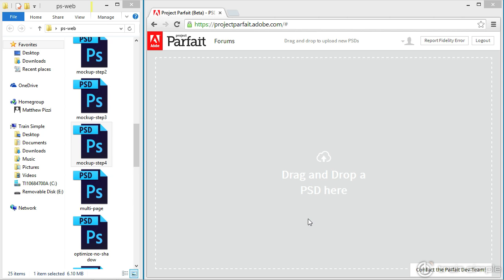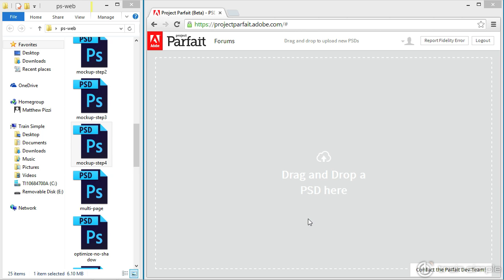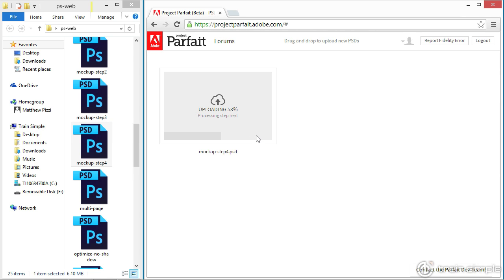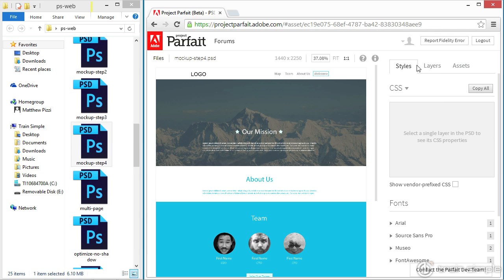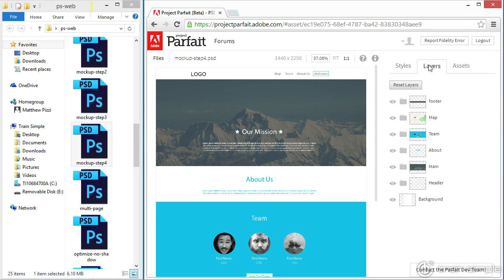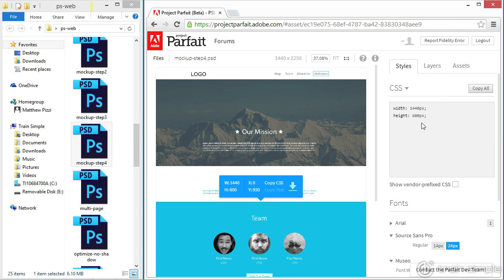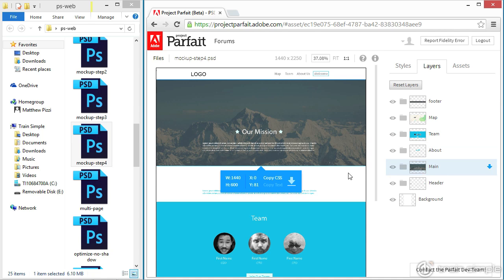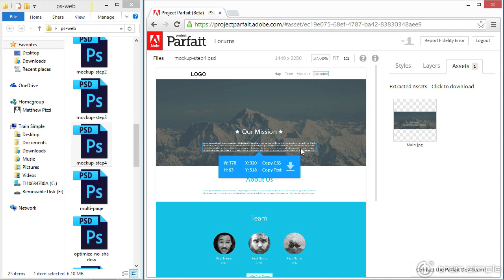Reviewing Project Parfait Photoshop CC Tutorial For The Web